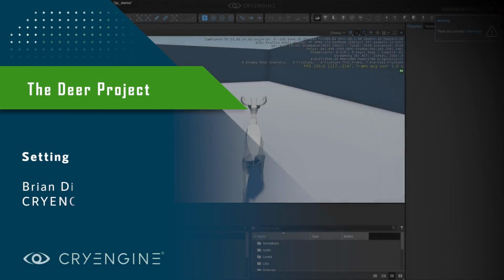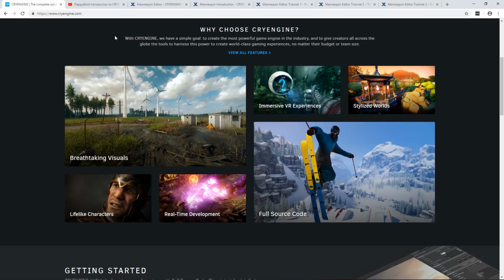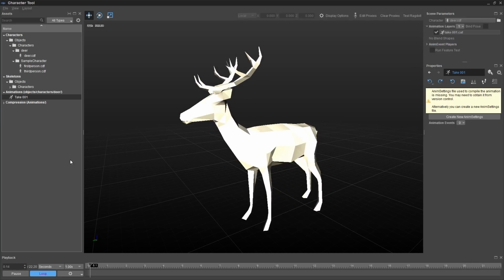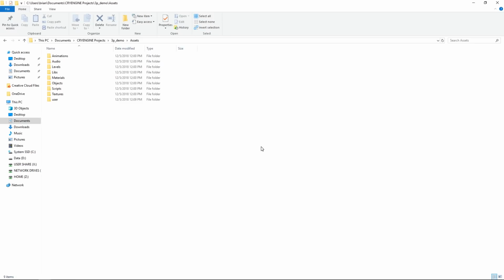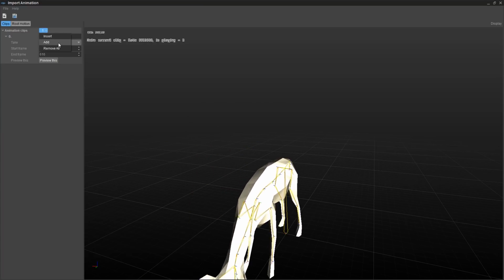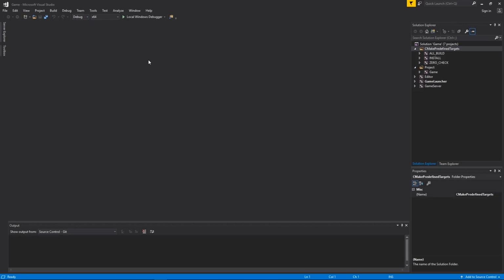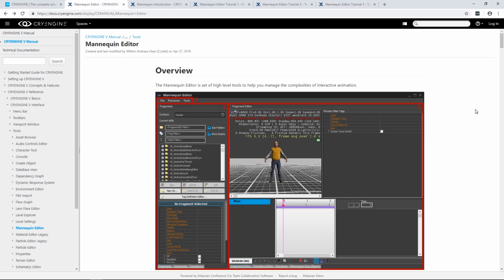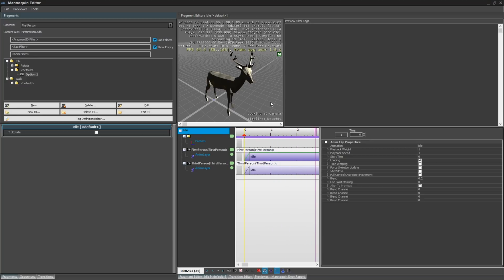Setting up a Player Character in CRYENGINE [FBX]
Hosted by CRYENGINE Learning Manager Brian Dilg, this tutorial shows you how to integrate character models, including animations, into the existing player entity in the C++ isometric template. The short tutorial uses an adorable deer as its subject. You can view a completed level with all assets imported using the FBX pipeline

You can download the source assets for the Deer character on the documentation page about this tutorial

00:00 - Intro
00:40 - Understanding Where the Default Player Is Defined
01:17 - Related tutorials to set up for this tutorial: Installing Visual Studio; Creating a C++ Project in Visual Studio can be found in the coding playlist
01:38 - FBX vs Plug-In Workflow
02:22 - Creating the Project From a Template
02:44 - Setting Up the New Character Folder
03:10 - Importing and Setting Up an .FBX Animated Character
03:28 - Importing the FBX Into the Character Tool
04:24 - Examining Your Imported Character
04:53 - Display Options in the Character Tool
05:39 - Creating a Physics Proxy
06:11 - Editing the player.xml File
07:02 - Editing SkeletonList.xml
07:40 - Separating the animations
10:11 - Changing the Default Character in C++
10:42 - Generating a C++ Solution
11:26 - Configuring Build Method in Visual Studio
11:50 - Modifying the Player Character in Player.cpp
12:12 - Building and Testing Your Project From C++
13:03 - Assigning Animations in the Mannequin Editor
13:35 - Finding Help With Mannequin in the Documentation
14:18 - Using Mannequin to Assign Animations